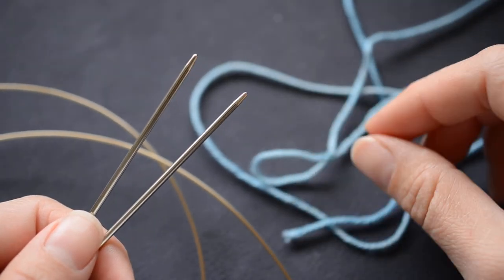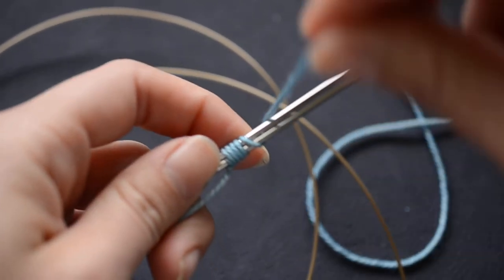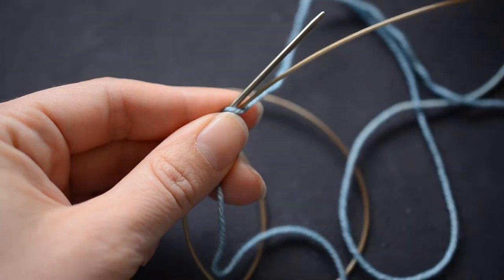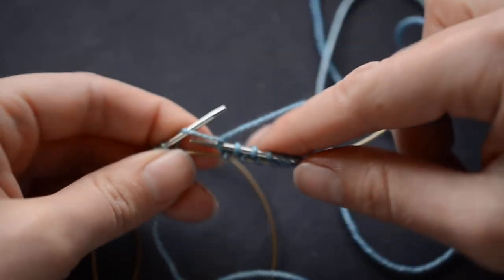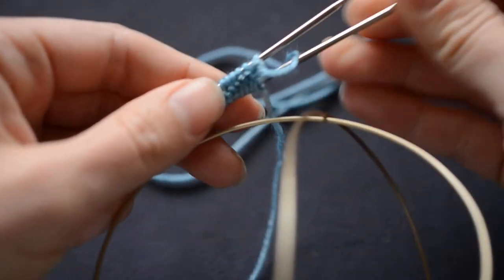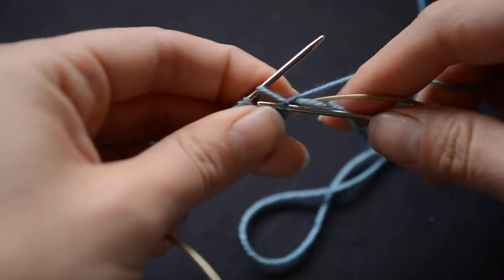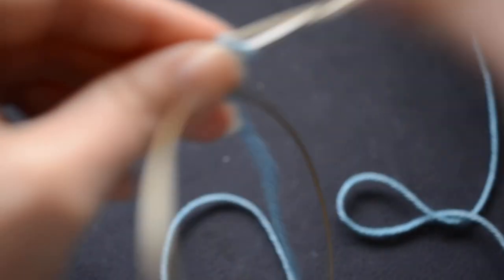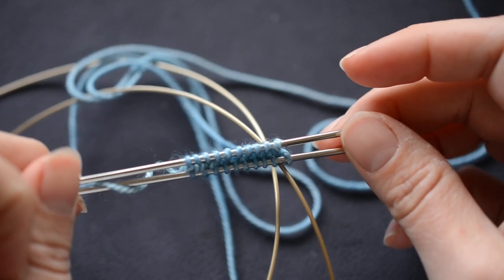Toe up Socks | Casting on...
Starting the Sock knit-along! I will post some supplemental videos, like this one, as well has other helpful links.

How I knit my socks, one circular needle, toe up in the round. This is Video 1, casting on. Pardon the blurriness, it's the best I can do with my camera lens.